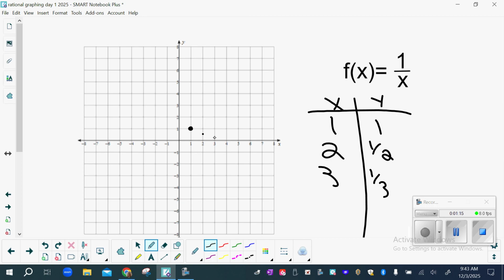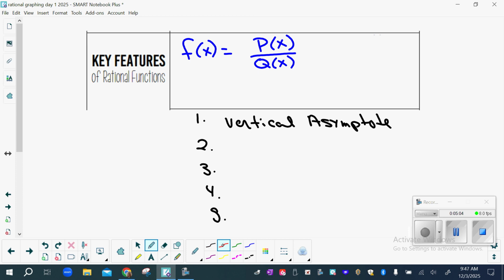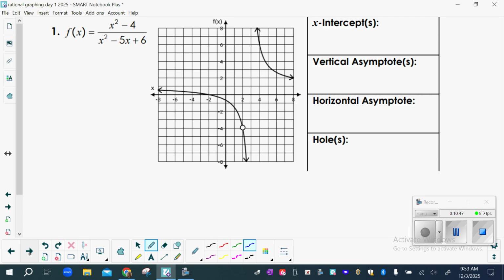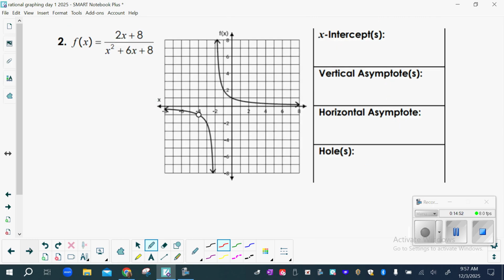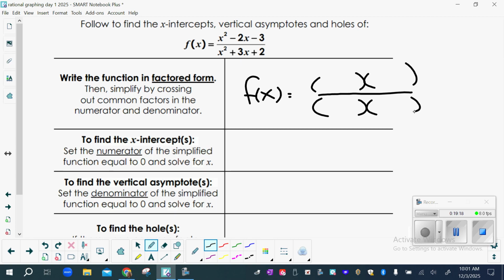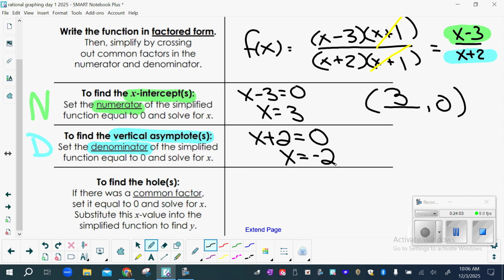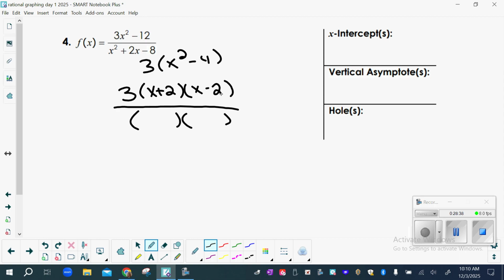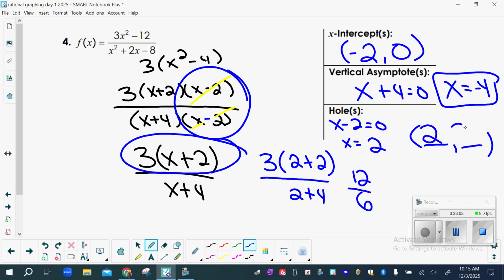December03 graphing day 1